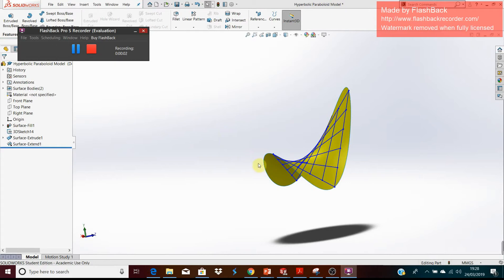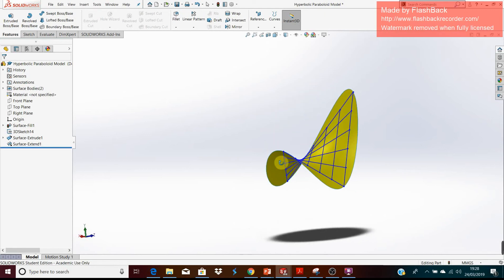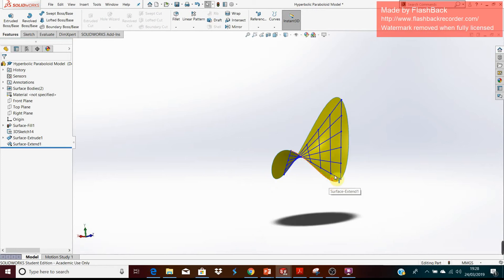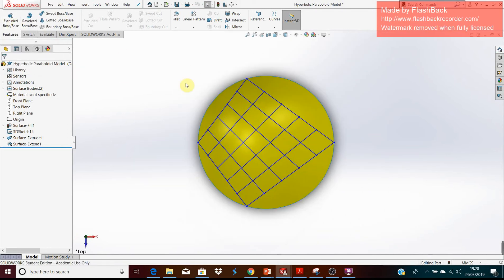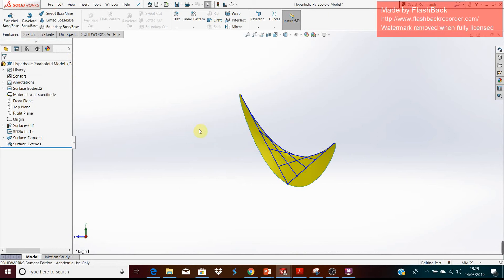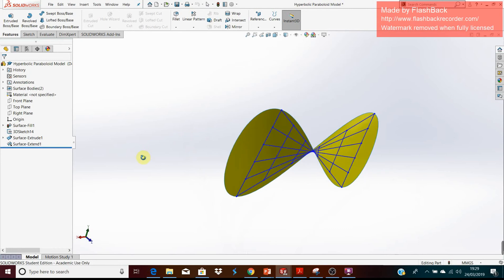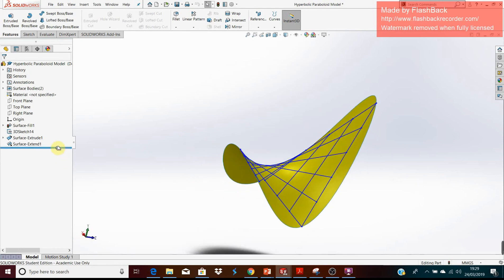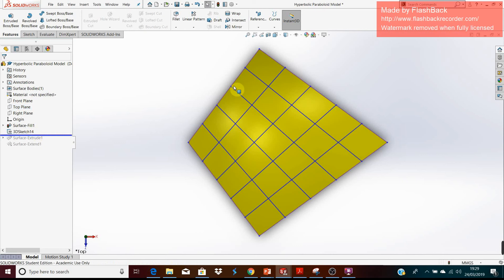Solidworks Model Hyperbolic Paraboloid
solidworks model